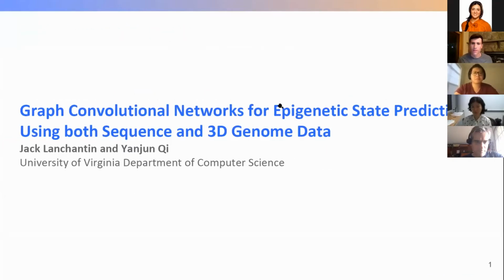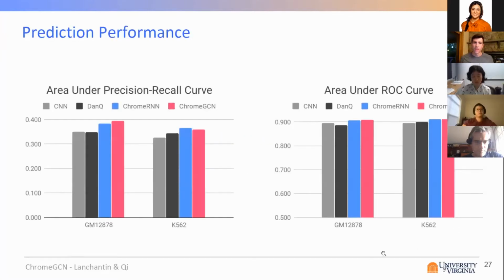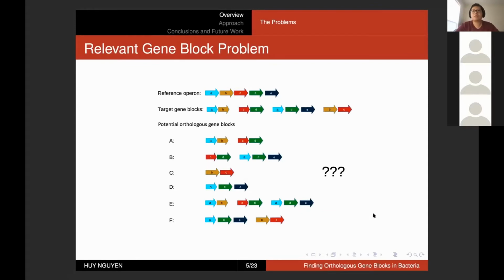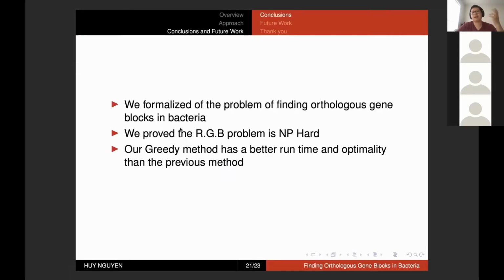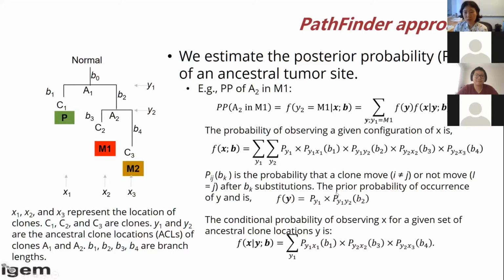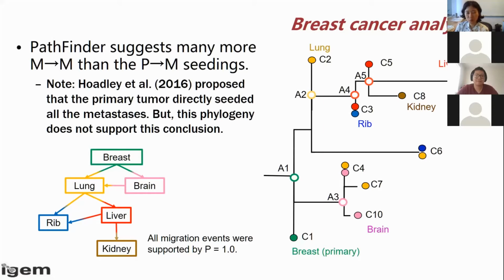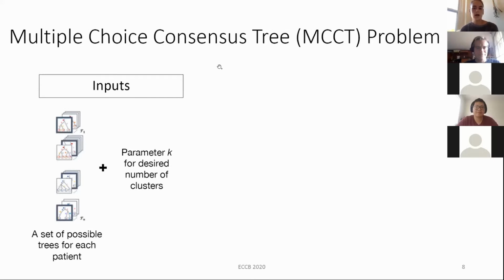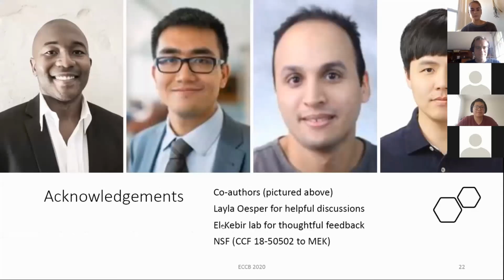Proceedings on Genomes - Jack Lanchantin, Huy Nguyen, Sayaka Miura, Sarah Christensen - ECCB 2020